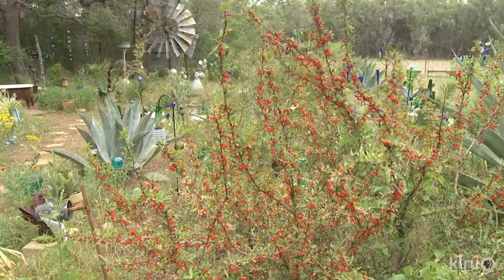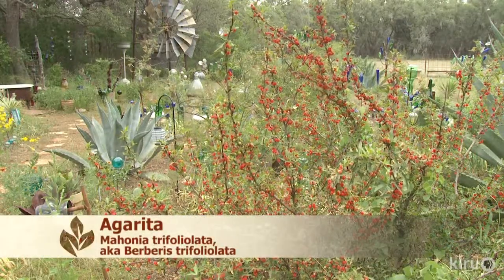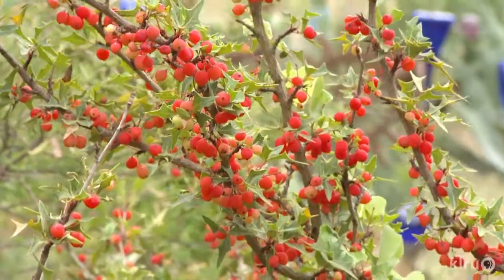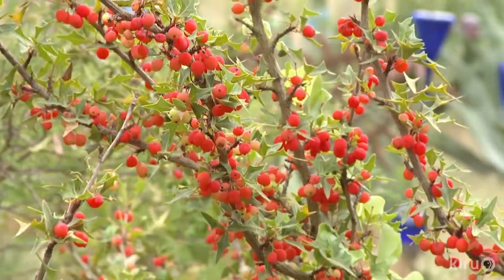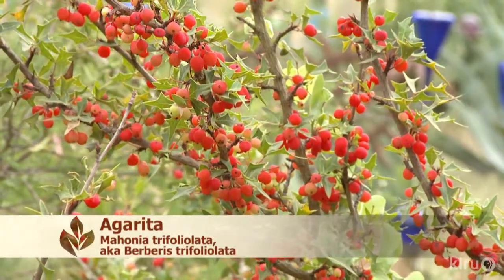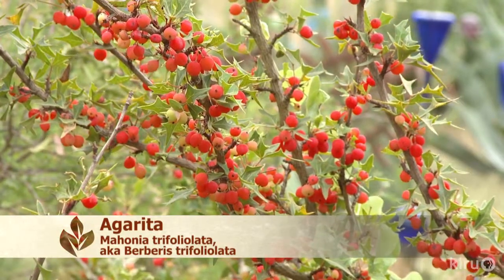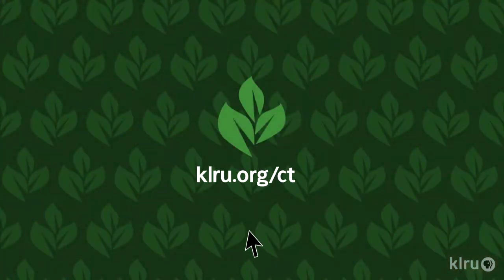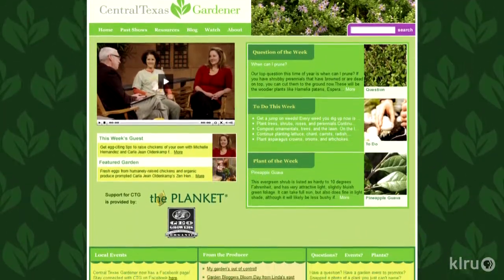Why firm soil around new plants|Daphne Richards|Central Texas Gardener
It's good to firm soil when installing new plants. So why is it bad to walk on garden beds? And how does tilling affect the soil? Get Daphne Richards answer!